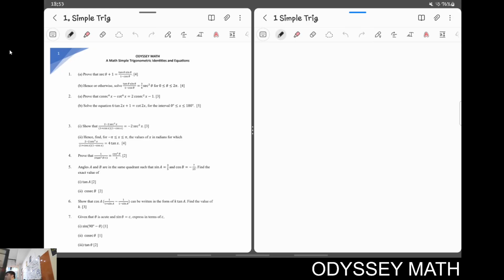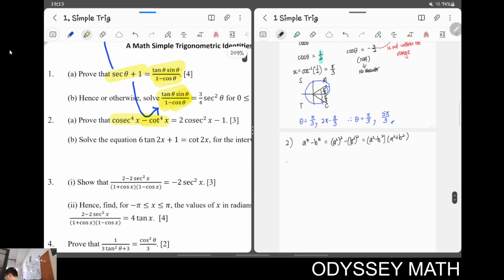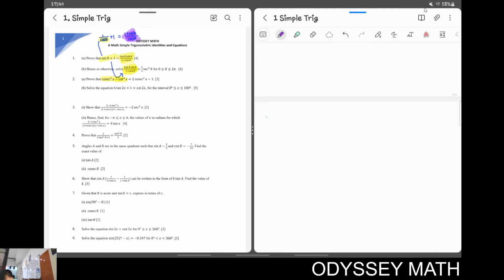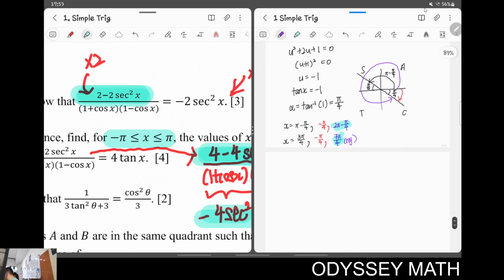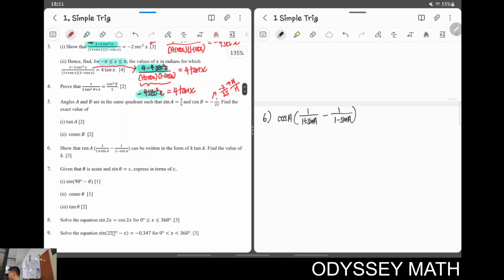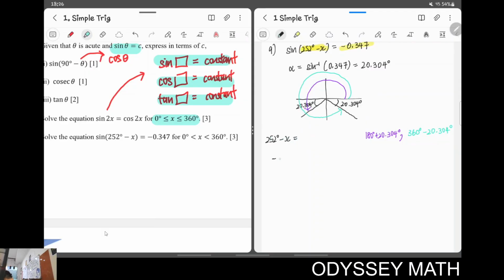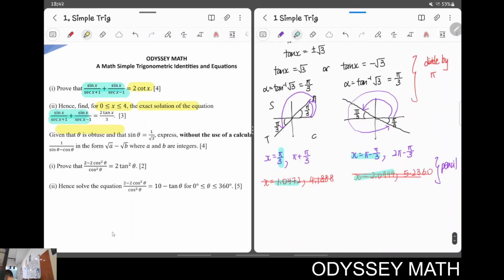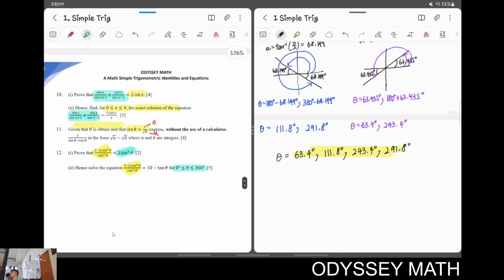Secondary 4 Online A Math Tuition - Simple Trigonmetric Identities and Equations